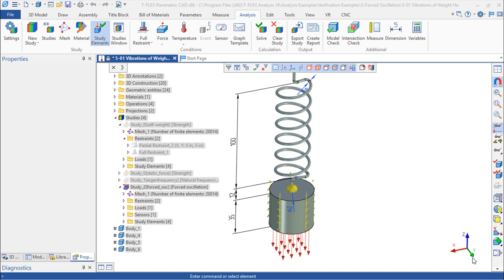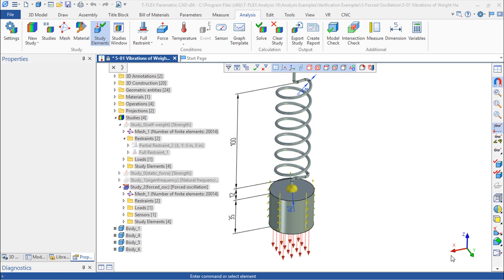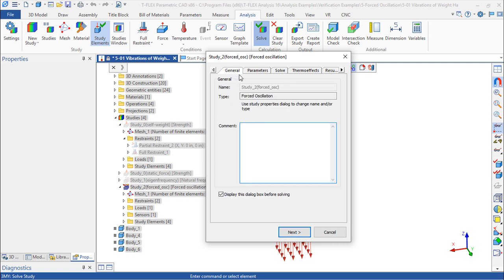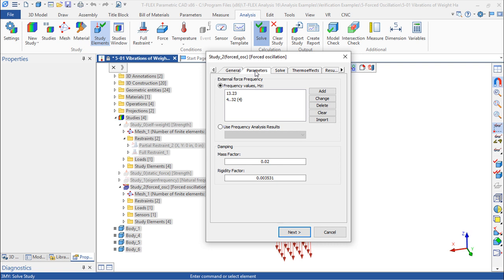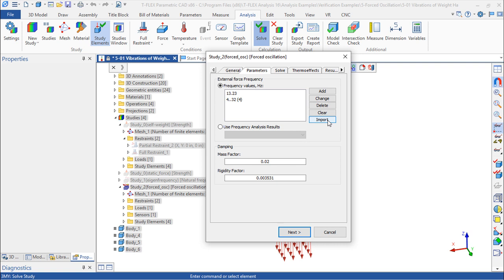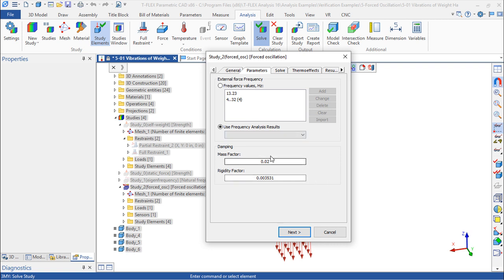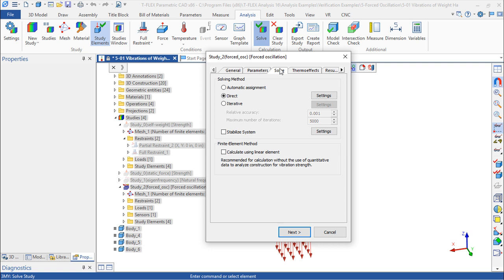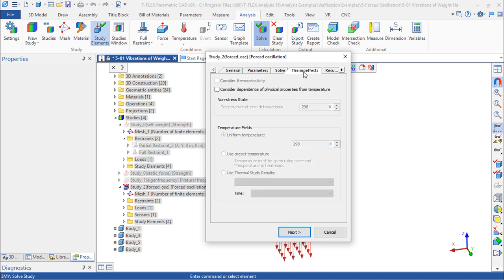T-Flex Analysis v.16 English - Lesson 43/49 - Oscillations Processor Settings